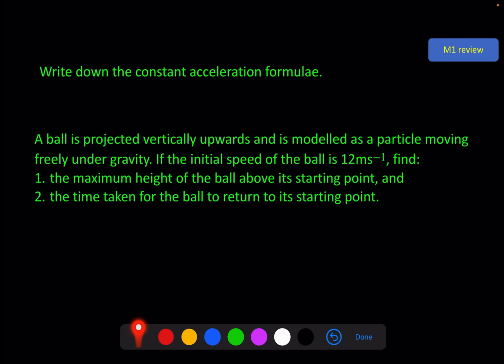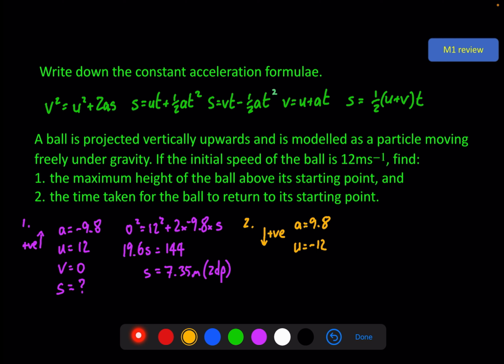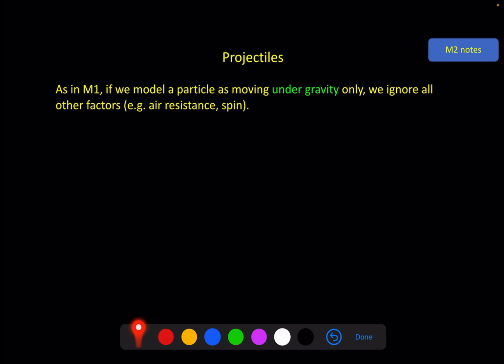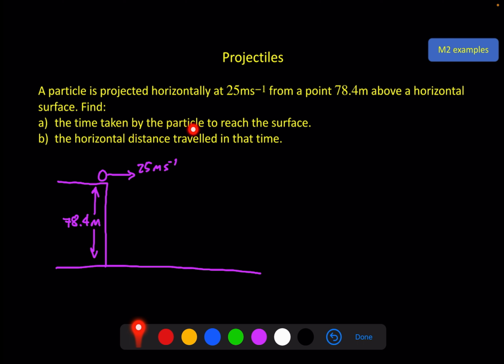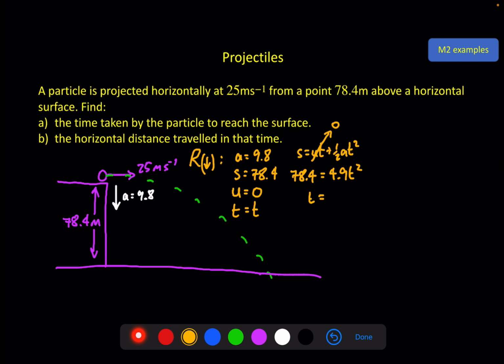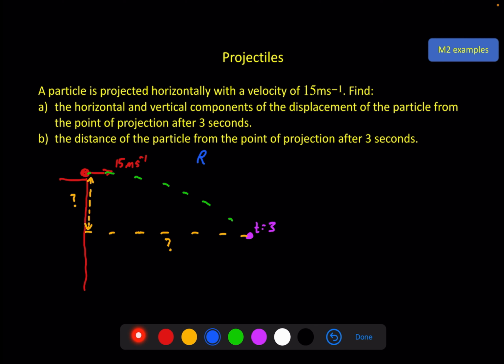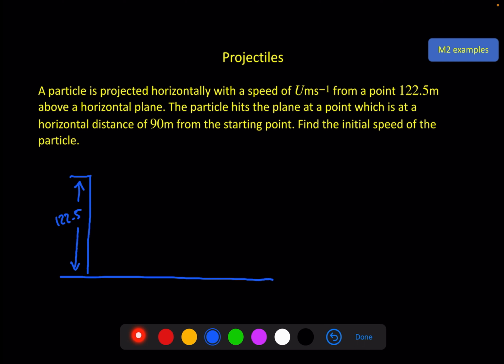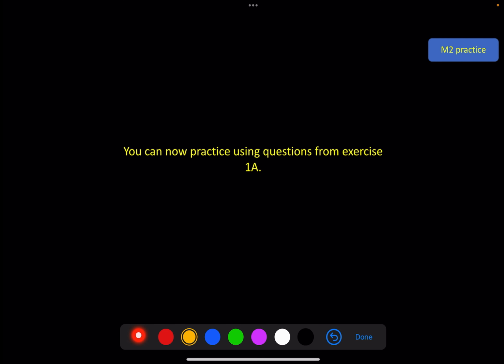Mechanics 2 - Projectiles - Video 1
Solve problems involving motion under gravity.